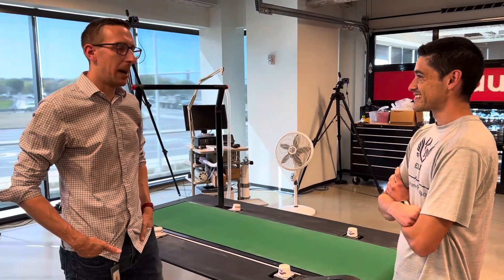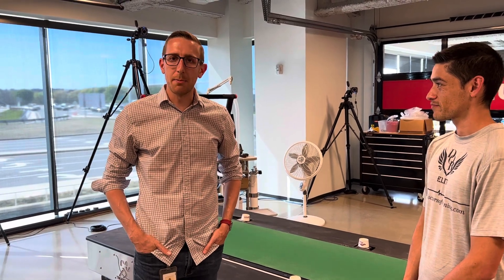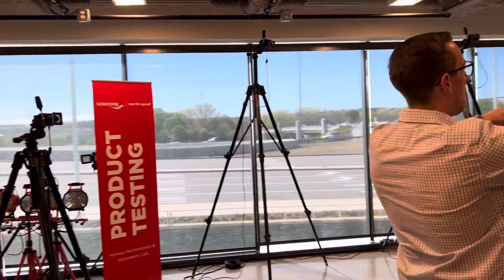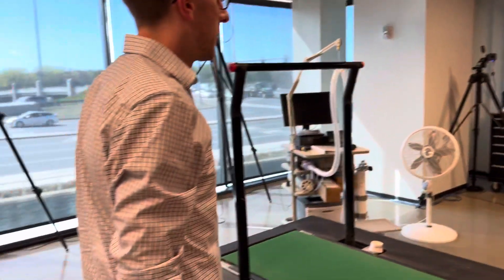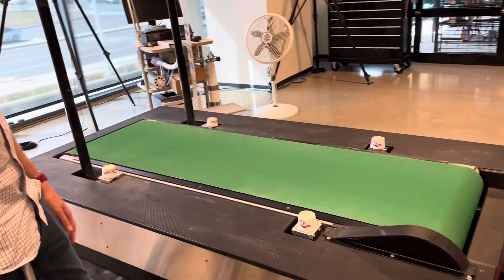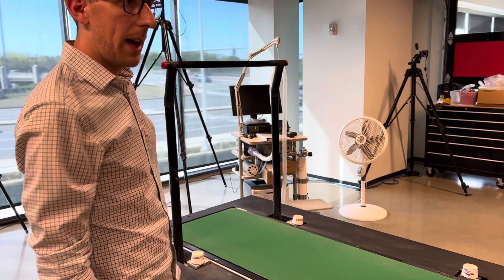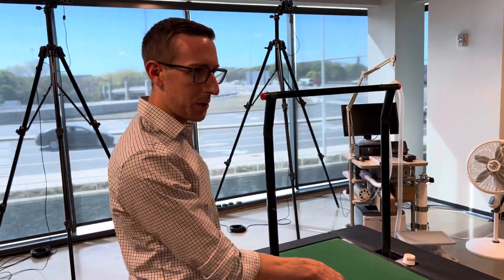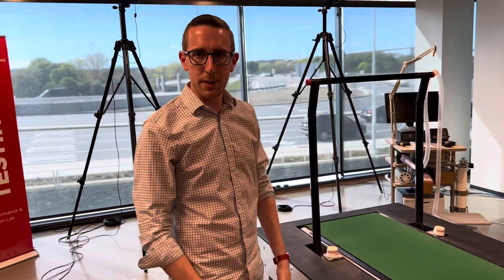Inside Saucony's Biomechanics Lab | Sub 2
We introduce Corey Hofmann, Performance Engineer at Saucony. He walks us through the biomechanics lab where Saucony's top products are tested!